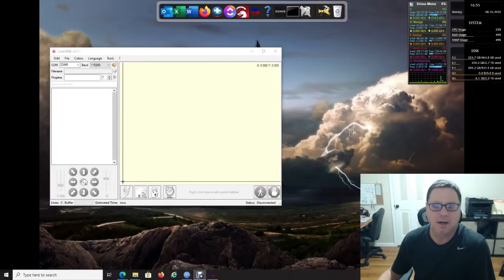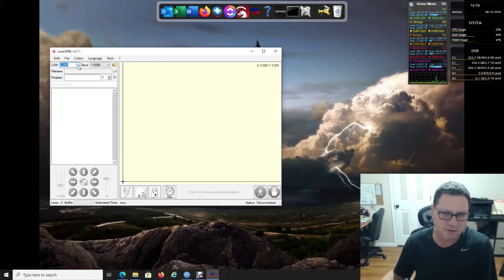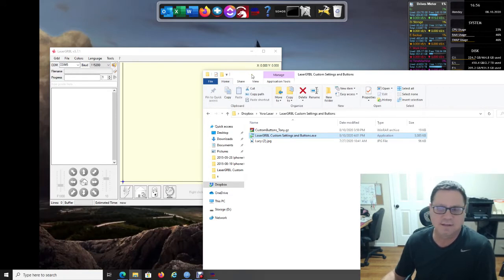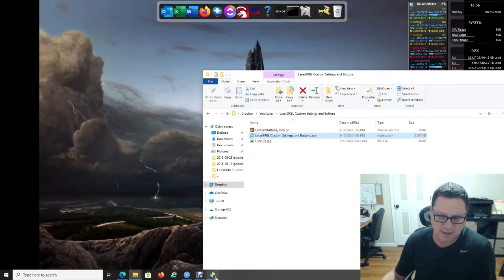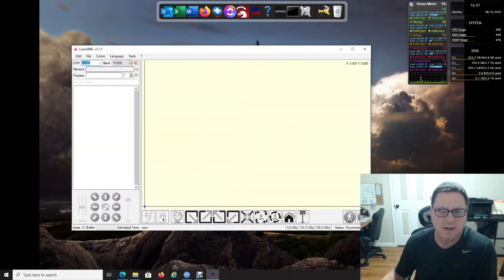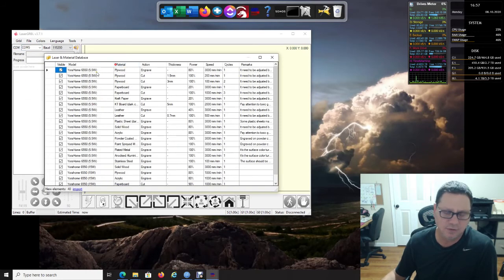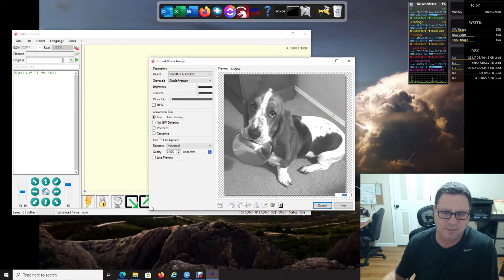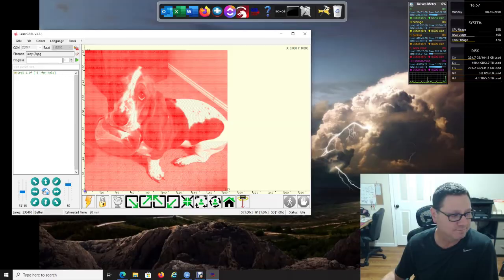How to install the Custom Buttons for LaserGrbl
Tony shows you in this video how to install the custom buttons offered by LaserGrbl in order to operate easily your laser engrave.